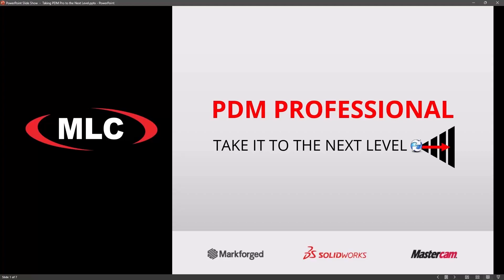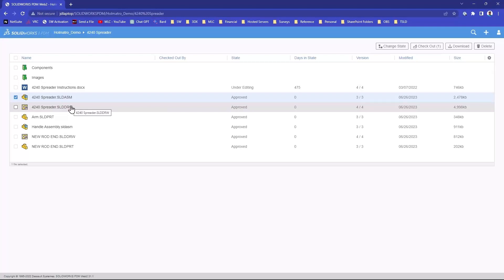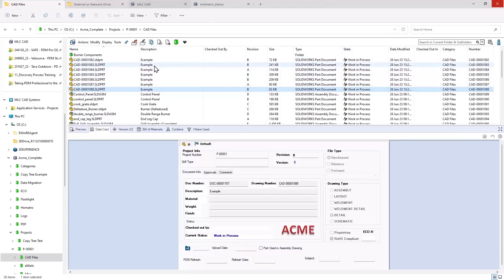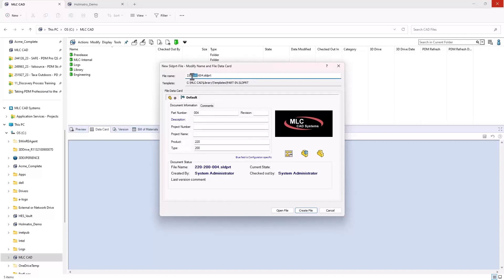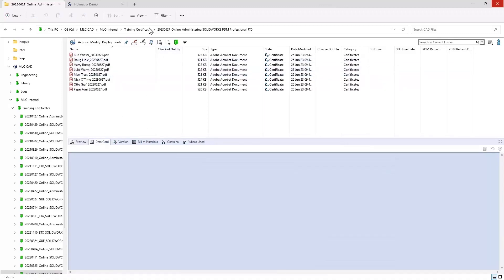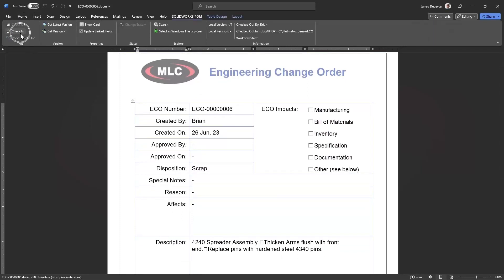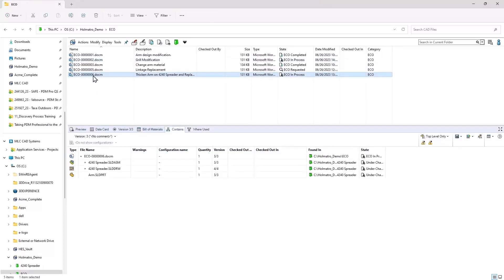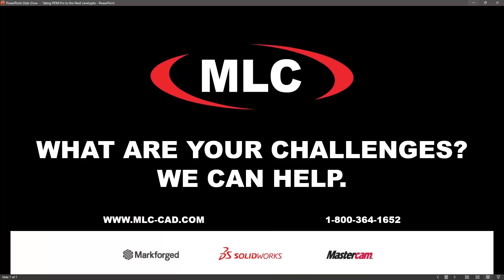Take Your PDM Vault to the Next Level - SOLIDWORKS PDM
I bet you WISHED your vault could do this.  Our team of experts are ready to demonstrate their favorite implementation features!  See how the most powerful tools in PDM can be configured to solve customer challenges and add massive functionality to the PDM vault.  We’ll show you finished examples in action and peek behind the curtain to see how they utilize features such as:
-Web2 Remote Vault Access
-Dispatch fanciness
-ECNs that handle everything
-Serial numbers and smart part numbering with aliased lists